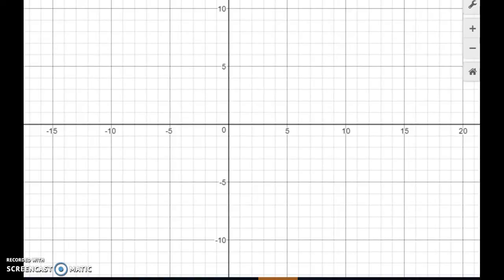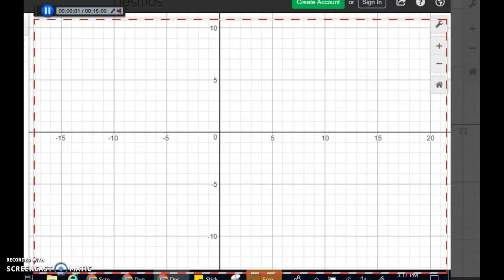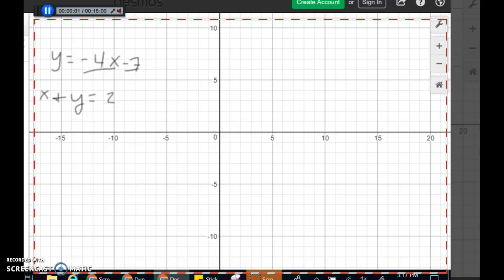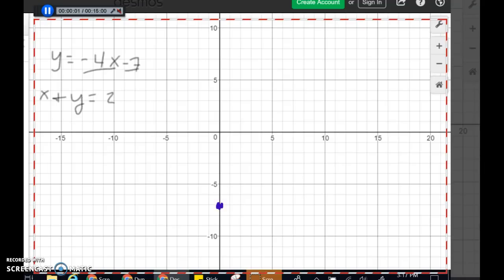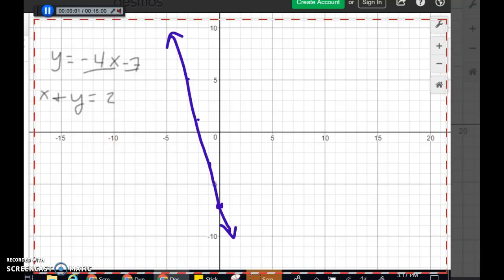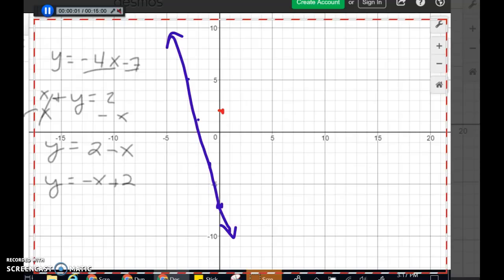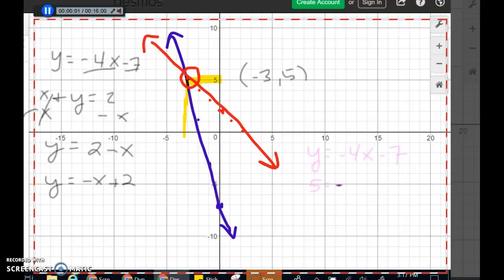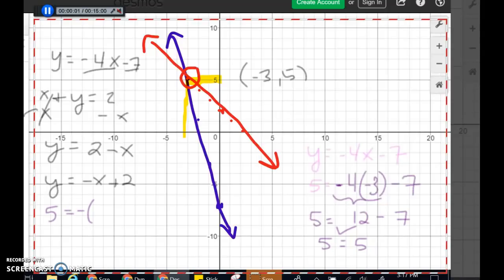January 14th example video